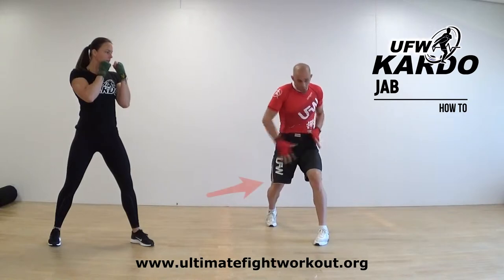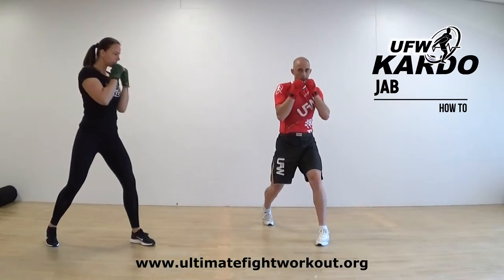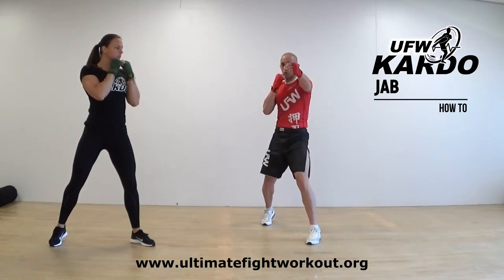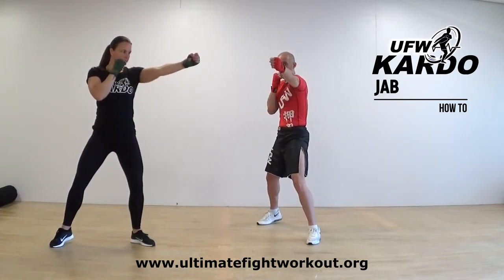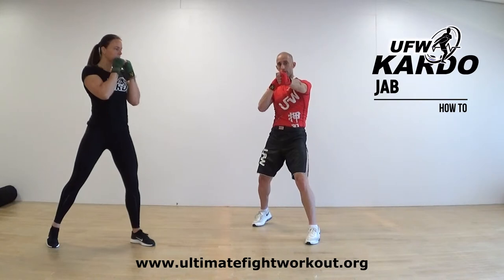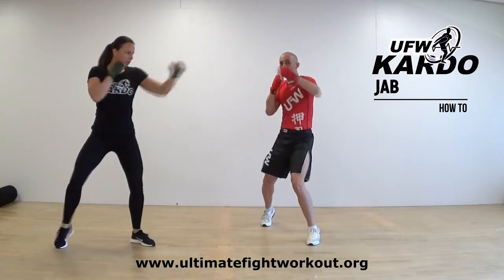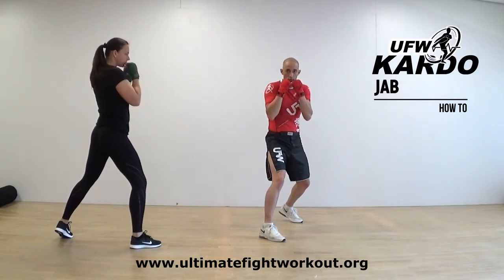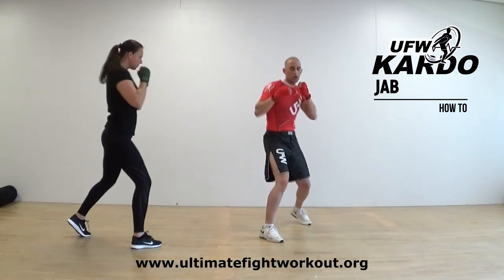KARDO BASIC 1 JAB